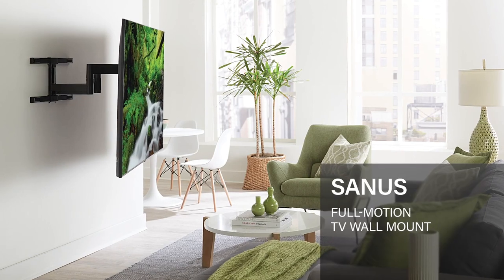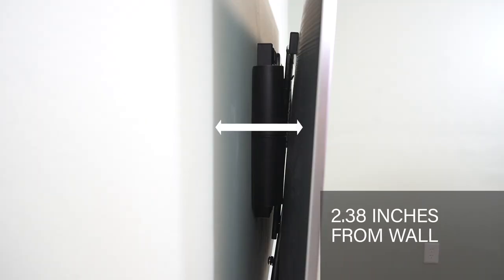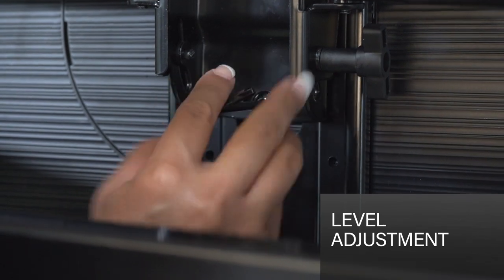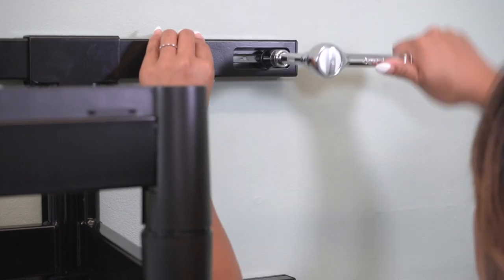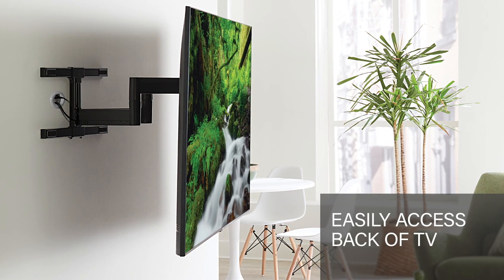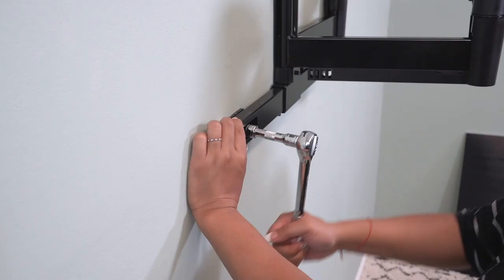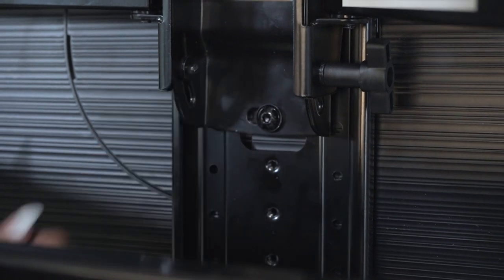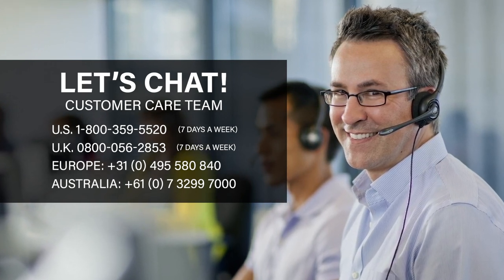Tura SANUS - Wall Mount Vuepoint Full Motion 47”-90” - FEATURES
SANUS Wall Mount Vuepoint Full Motion 47”-90” (item no. 640121)

- Swivels up to 25° left and right
- Easy to adjust the level of the TV, even after mounting
- Conceals and organizes cables
- Suitable for TVs up to 54kg
- Extends 63.50cm from the wall

Create the perfect viewing angle with this VuePoint full motion wall mount from SANUS. It is suitable for TVs between 47" and 90", weighing up to 54kg. With this wall mount, the TV can be extended 63.50cm from the wall, allowing the TV to swivel up to 25 degrees left and right. Amount of swivel will depend on the size of the TV. Position the TV 6.05cm from the wall to maximize the sleek, thin look of the TV.

The TV can easily tilt down 15 degrees, perfect for eliminating glare from lights and windows or improve the viewing experience if the TV is placed a bit up on the wall. After mounting, it is also possible to do levelling adjustments of the TV. The wall mount comes with in-arm cable management so you can easily route, organize, and conceal cables for a stylish and neat look. This wall mount simply provides a great view no matter where you are in the room.